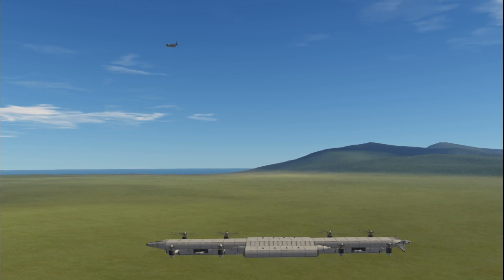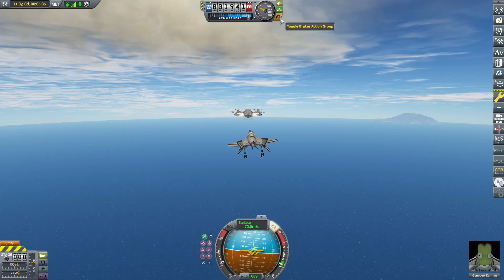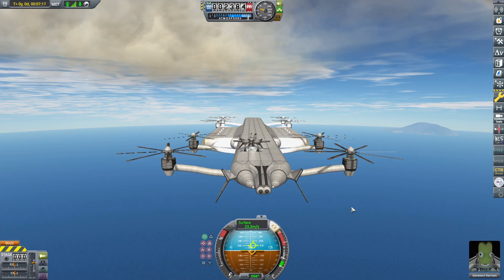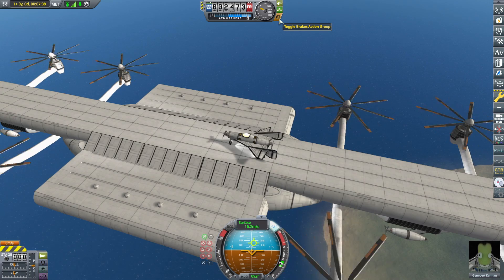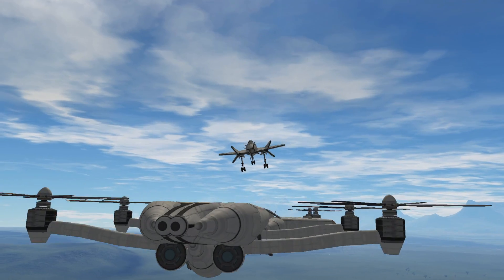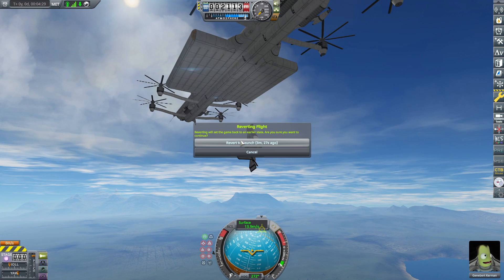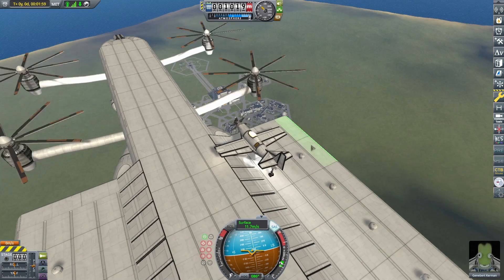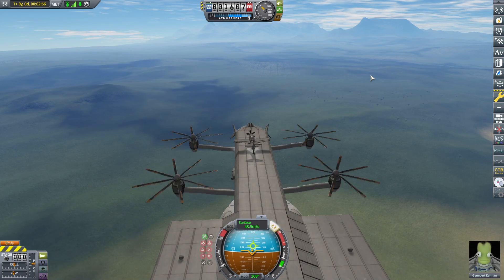KSP - Heli-Carrier (Stock + DLCs)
In Kerbal Space Program I have constructed a massive flying aircraft carrier that can stow and launch several fighters at a time. Aircraft land on the runway and move to the stowing area to the side of the helicarrier. They are then launched either directly from the stowing area or they climb a ramp onto the runway again to take off. I had already made a flying aircraft carrier before, but this one is far more practical.

Welcome to my humble channel where I do whatever the heck I feel like. I do not hold myself to any sort of schedule or theme so you may find content from me that seems to have nothing to do with the rest of the videos that I have produced. That being so, I do tend to focus on specific things as of right now. I started out playing Minecraft on this channel. Mostly anarchy servers like 2b2t, or simpvp, but also any server that is on an old map. Now I make more diverse content such as Kerbal Space Program, Podcasts, and commentary videos

I have been on YouTube since 2013 at least in some form. The majority of that time was spent on the first channel that I deleted in the summer of 2017 because I took myself way too seriously on it, and it was very cringy. That channel was growing very nicely with around 600 subs at it's peeking. Some of the more popular videos from that channel can be found on this channel.

In conclusion. I am fed up with holding myself to any sort of consistent standard here on YouTube and have decided to just do whatever. I hope you enjoy, or at the very least are not suddenly compelled to end your own suffering.